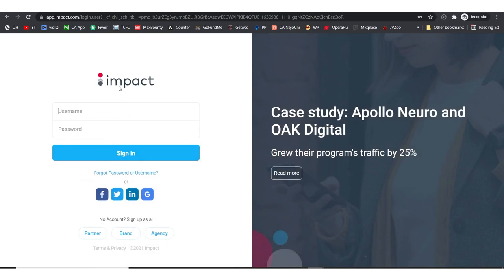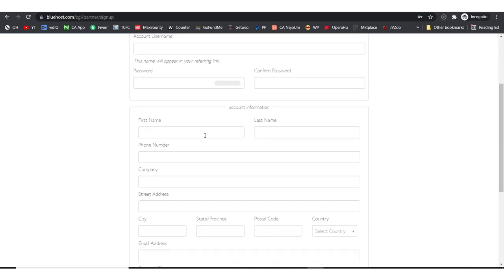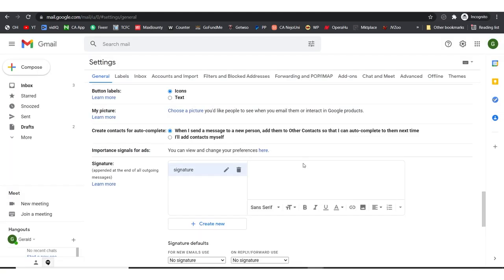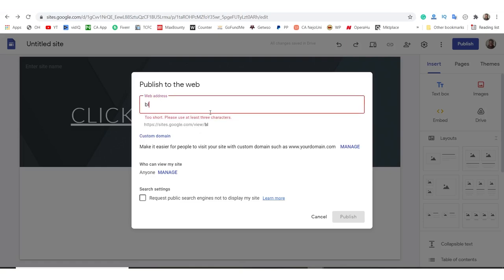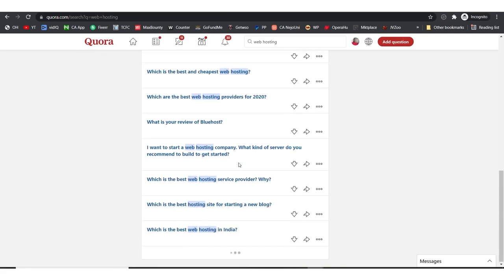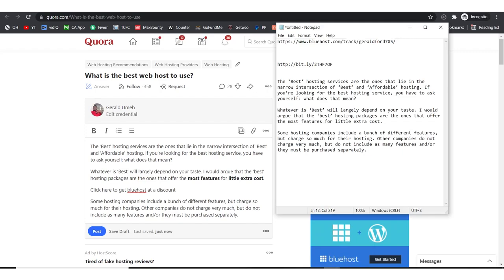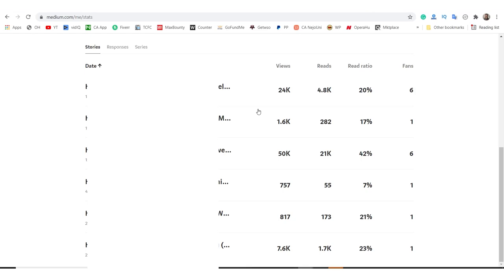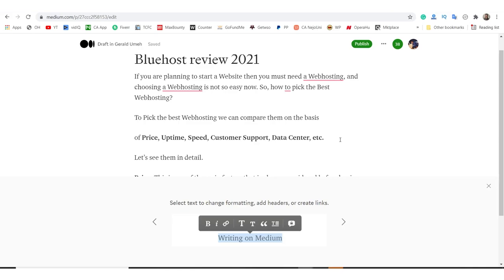How To Get FREE Traffic to Affiliate Links (Copy My Methods)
In this video, I will be showing you How to get free traffic to affiliate links. This is a detailed step-by-step affiliate marketing tutorial that will help you send tons of traffic easily and free using the best free traffic sources for affiliate marketers.

This is a well-guided secret by affiliate marketing experts but I have decided to reveal it because I am genuinely concerned about your welfare.

Signed
Umeh Gerald Offordile